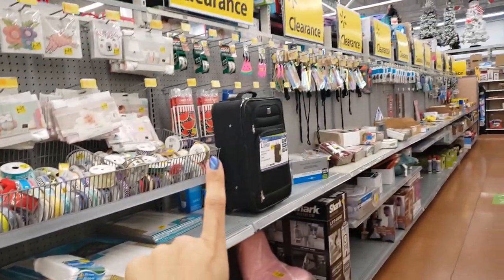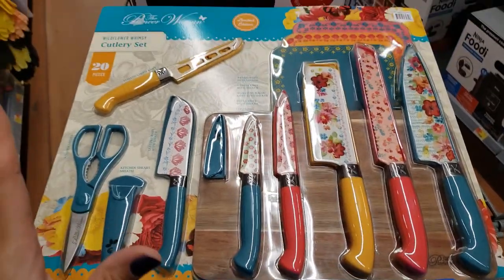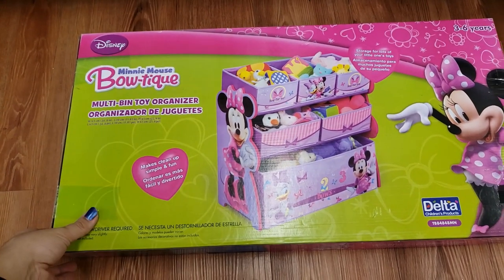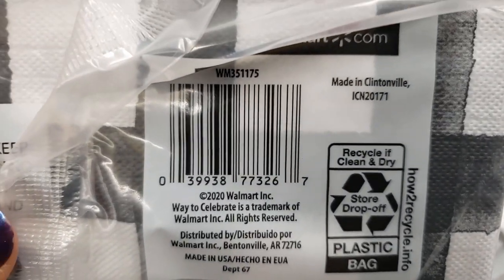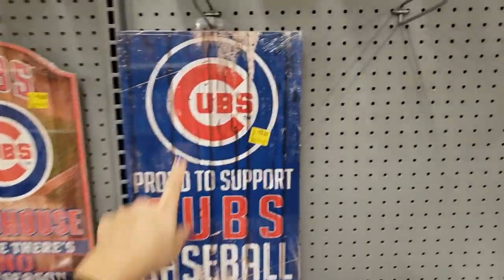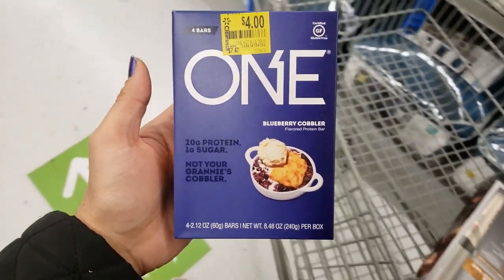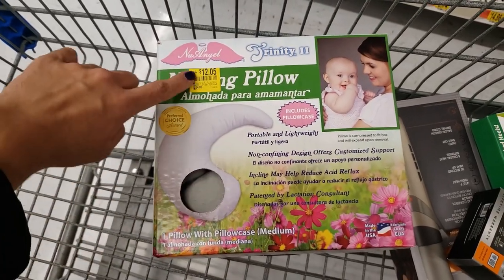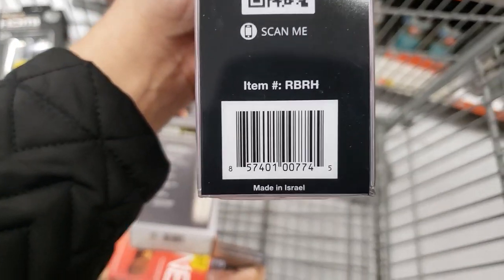WALMART CLEARANCE & HIDDEN CLEARANCE DEALS! 50-85% OFF! SHOP WITH ME 2020!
Hey everyone! In this video I'll be showing Walmart clearance & hidden clearance deals! I found a baby convertible car seat for 85% off & much more! I show all upc numbers so you can go on brickseek.com and check if your local stores have it and the price. Keep in mind that prices will vary store to store.